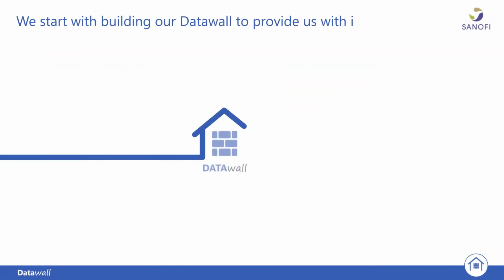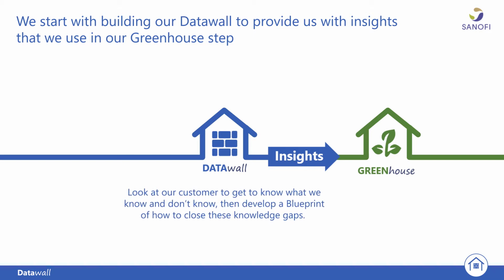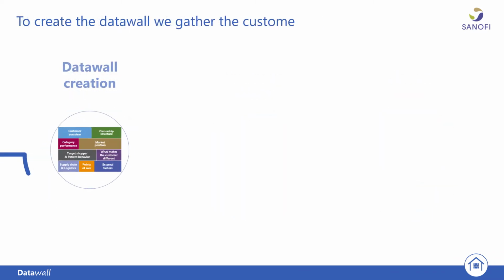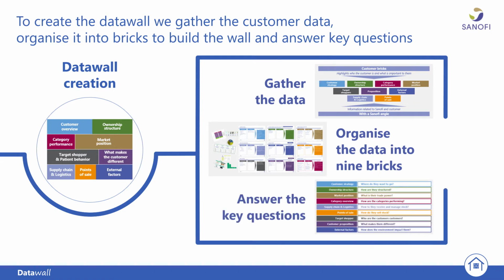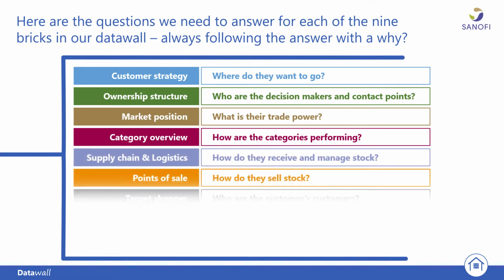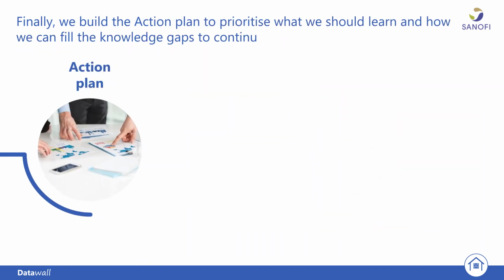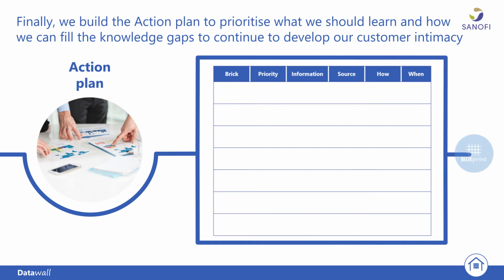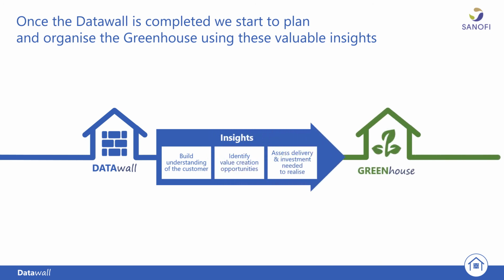Datawall - Strategic Customer Partnerships - Sanofi